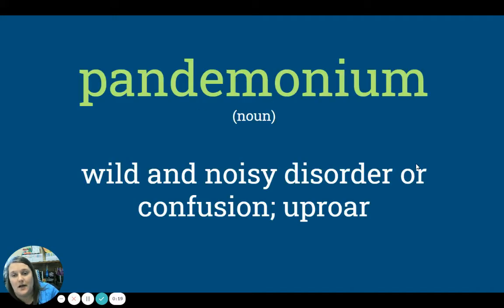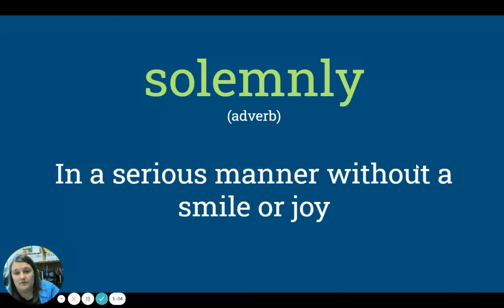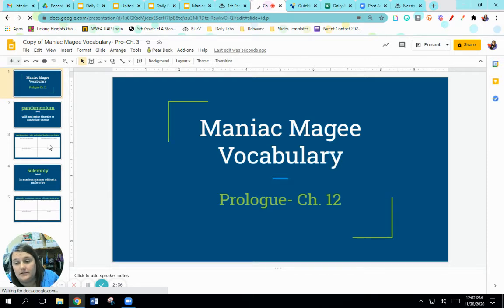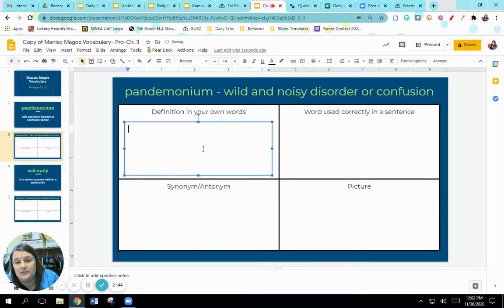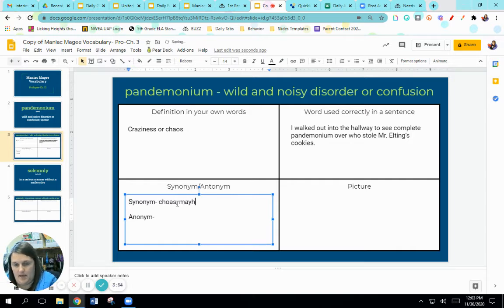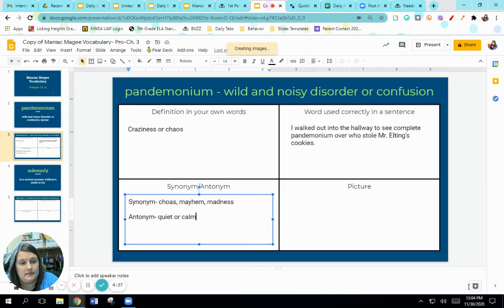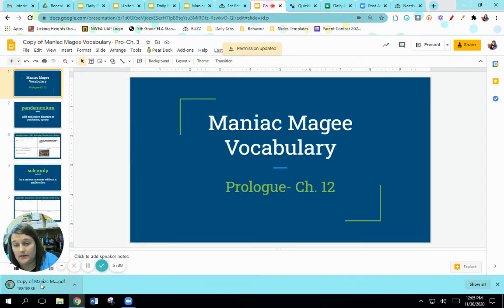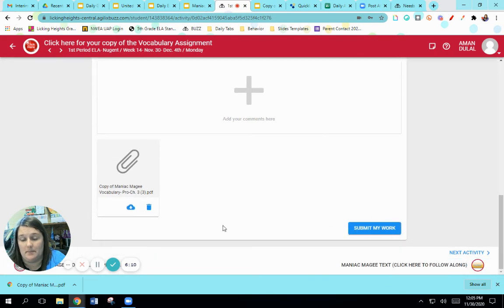Monday 11/30 Lesson/Directions- ELA